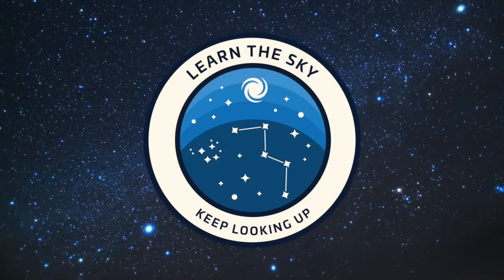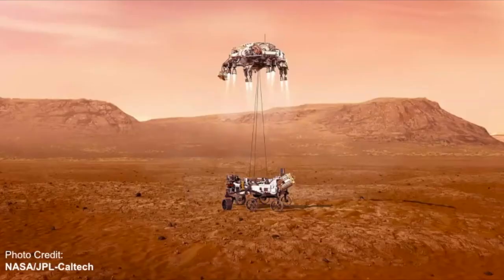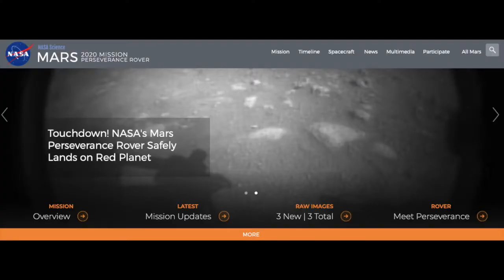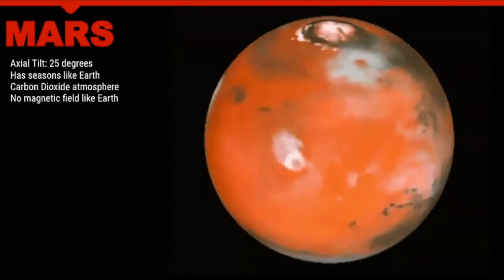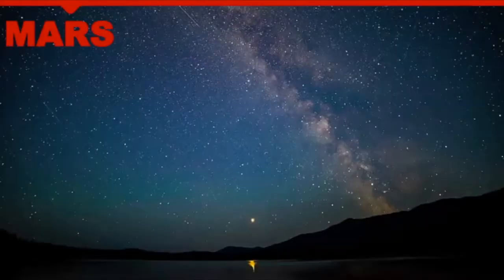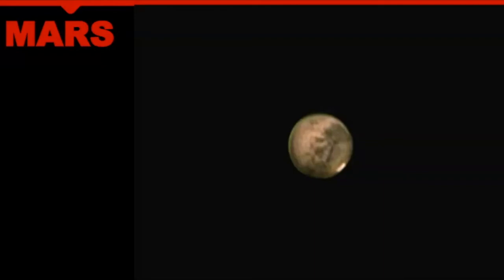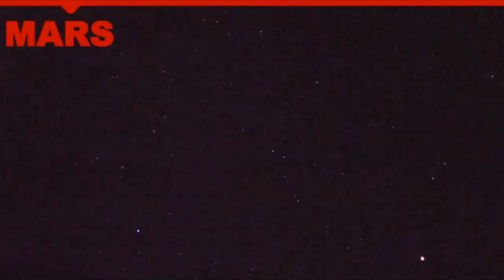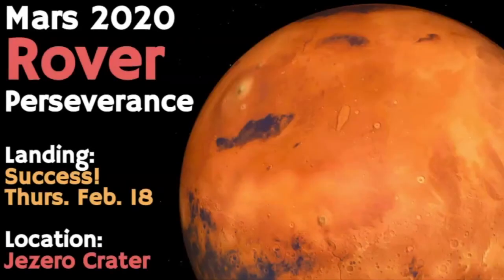Mars 2020 Perseverance Rover: Mission Overview and finding Mars in the Sky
The Mars 2020 Perseverance Rover successfully landed on Mars! Learn more about this mission and its objectives. Also in this video, we will cover where Mars is in the sky at this time this video was filmed (Feb. 2021), and get some practice with how to ID Mars in the sky.

Chapters:
0:00 - Intro
0:39 - Mission Overview
5:06 - Finding Mars (in Feb. 2021)
5:42 - Mars Facts
7:47 - Practice finding Mars in the Sky
13:42 - Outro